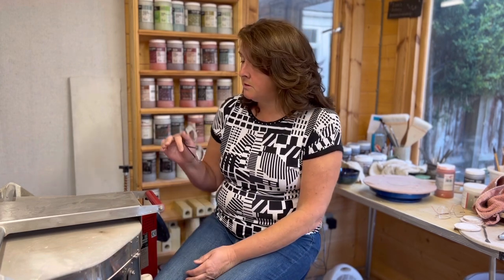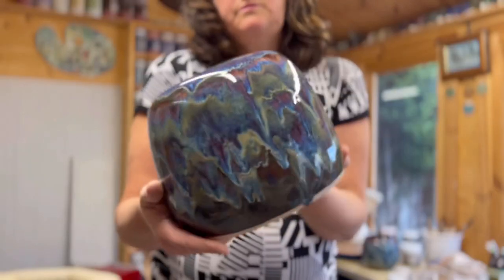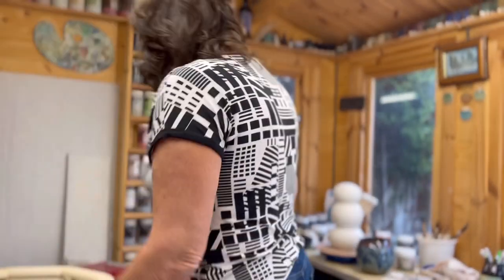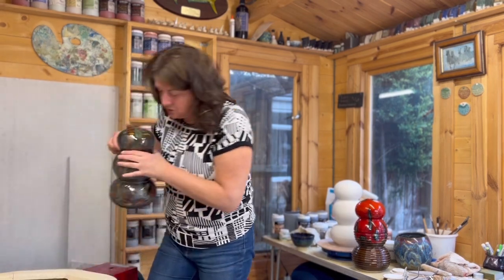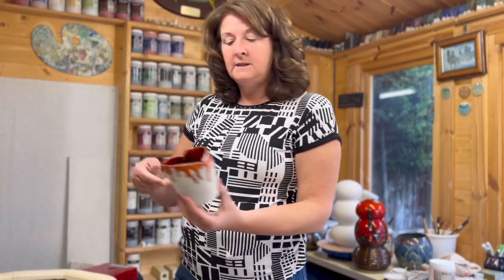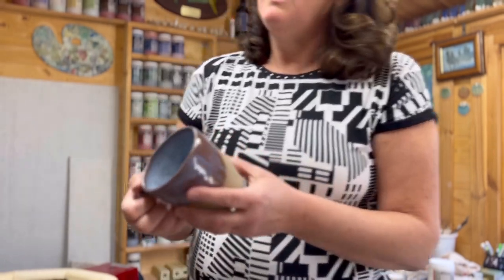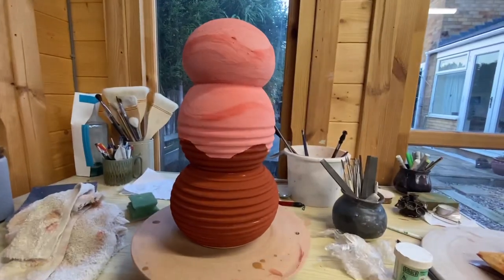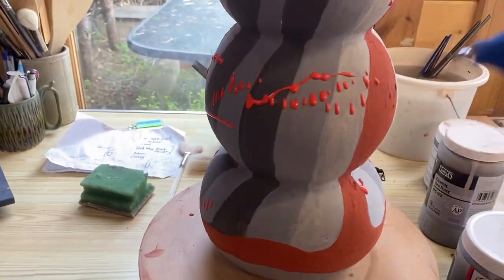75. I’m back! Kiln Unloading - Lamps, Mugs - Using Red Glaze with Copper Wire Amaco, Terracolor.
After a break I am at last back in the pottery. I’ve put together this kiln unloading. I also have videos to show you what they looked like glazed before they were fired. Enjoy!